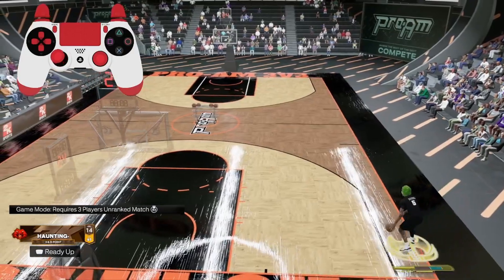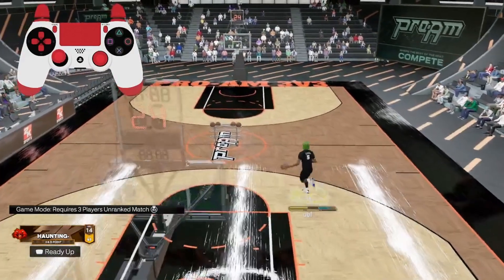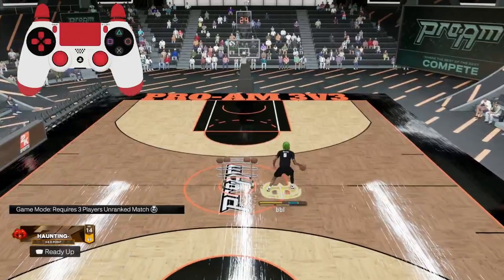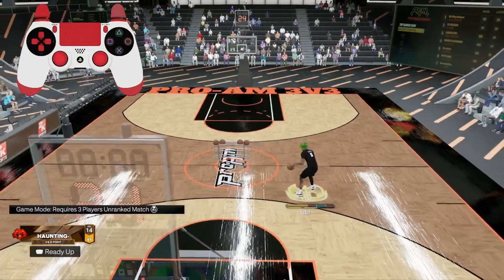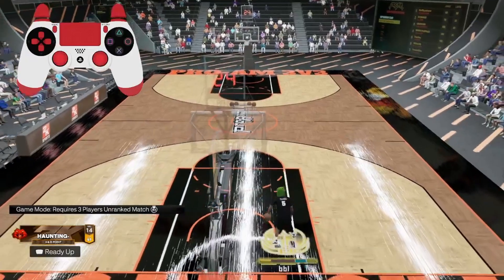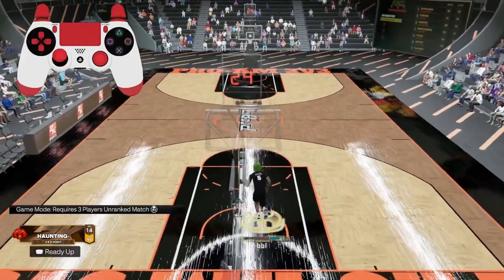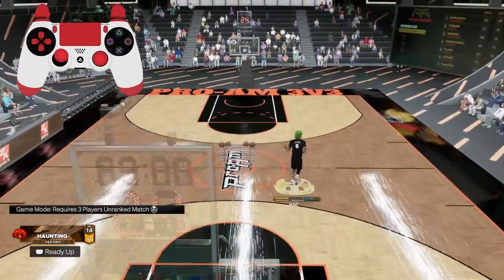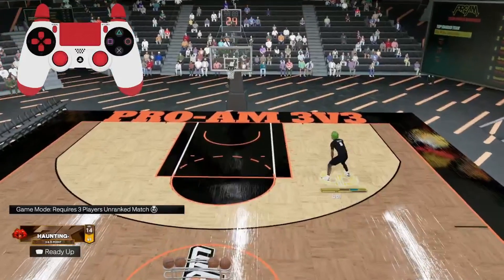NEW STEP-BACK SPAM GLITCH WILL BREAK NBA 2K23! BEST DRIBBLE MOVES + PLAYMAKING BADGES SEASON 4